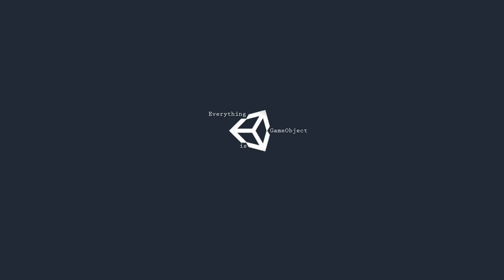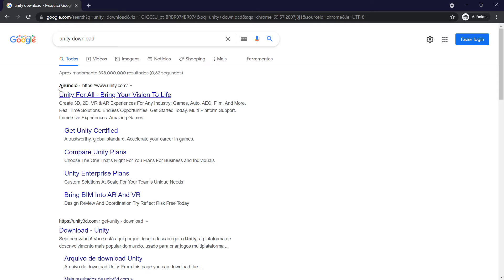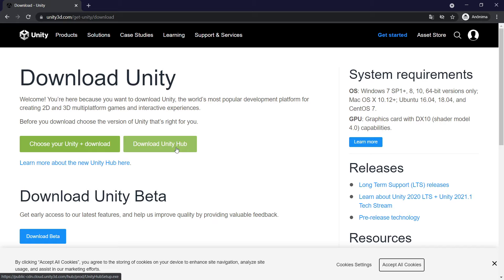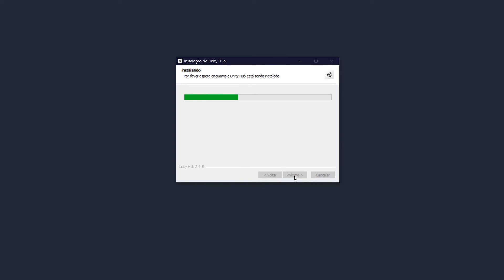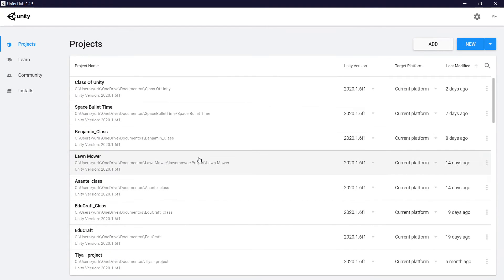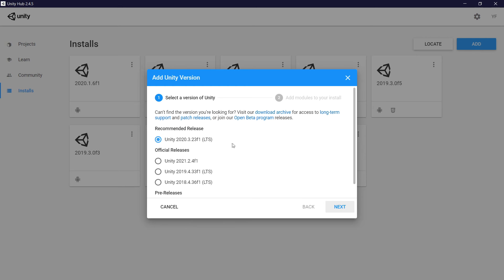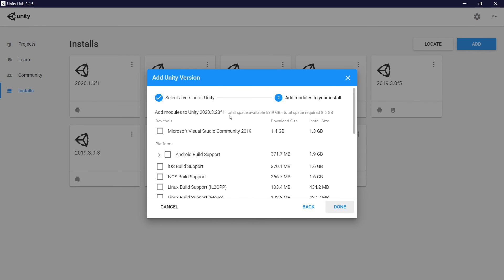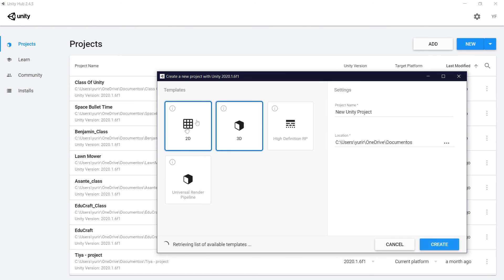Unity Gaming For Beginners - Intro and Installation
In this course, you will learn how to install unity on your computer.

Learn Unity Gaming, Python, Pygame, Raspberry Pi + GPIO, HTML, CSS, JavaScript, Web Development, and more.